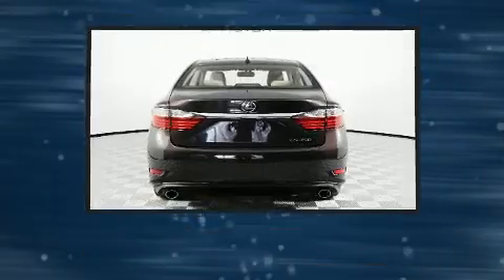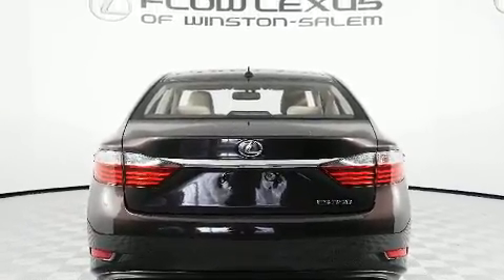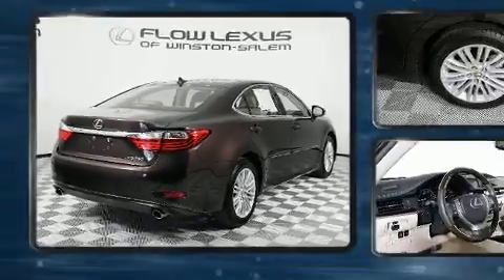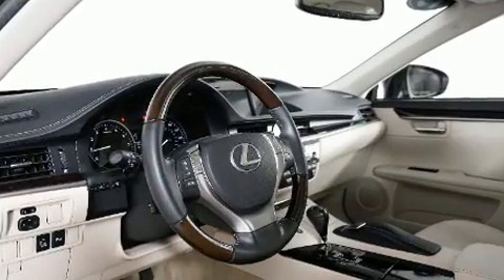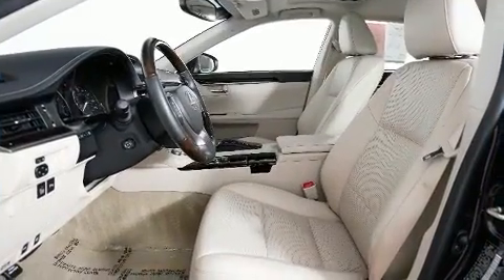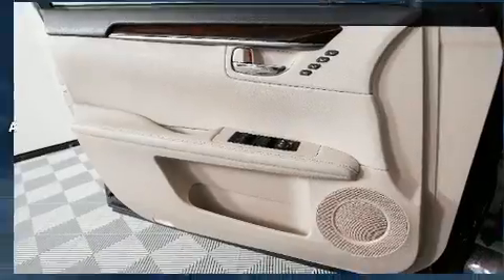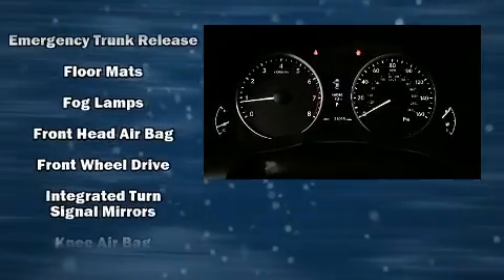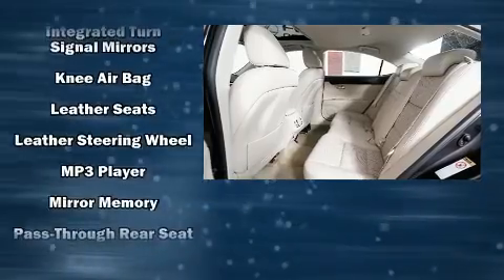2013 Lexus ES 350 Base in WINSTON-SALEM, NC 27103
The 2013 Lexus ES 350. This 4 door, 5 passenger sedan just recently passed the 20,000 mile mark! It features a front-wheel-drive platform, an automatic transmission, and a 3.5 liter 6 cylinder engine. Lexus prioritized practicality, efficiency, and style by including: 1-touch window functionality, power front seats, front fog lights, tilt steering wheel, power door mirrors, remote keyless entry, and the power moon roof opens up the cabin to the natural environment. Lexus also prioritized safety and security with features such as: dual front impact airbags, front and rear side impact airbags, traction control, brake assist, anti-whiplash front head restraints, ignition disabling, an emergency communication system, and 4 wheel disc brakes with ABS. Electronic stability control stands out as a technologically savvy innovation, keeping you better connected to the road. A Carfax history report provides you peace of mind by detailing information related to past owners and service records. We have a skilled and knowledgeable sales staff with many years of experience satisfying our customers needs. We'd be happy to answer any questions that you may have. We are here to help you.